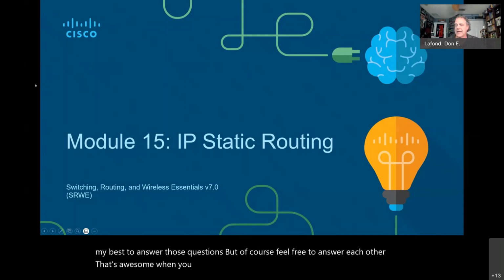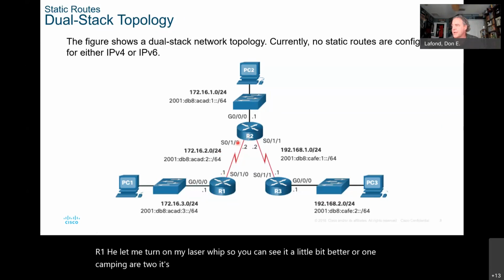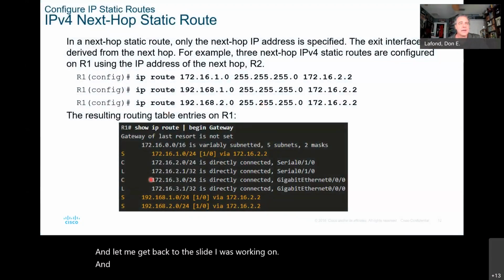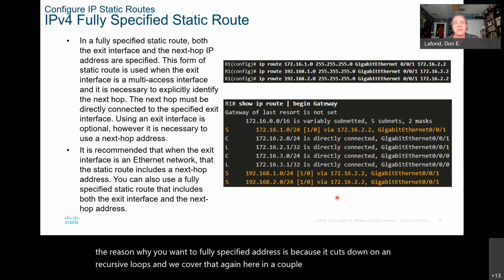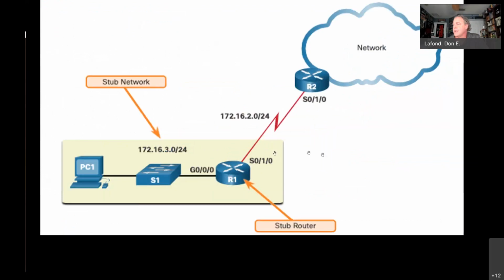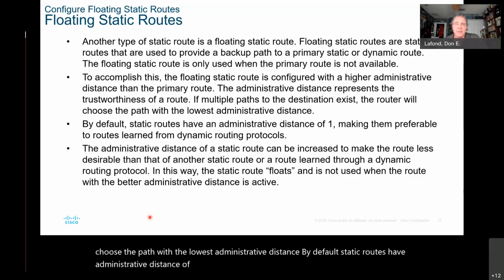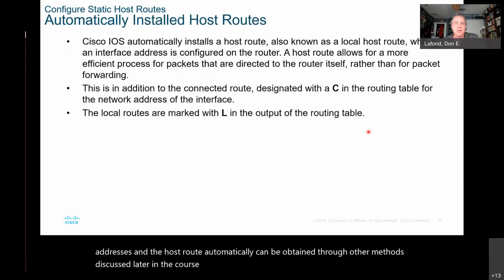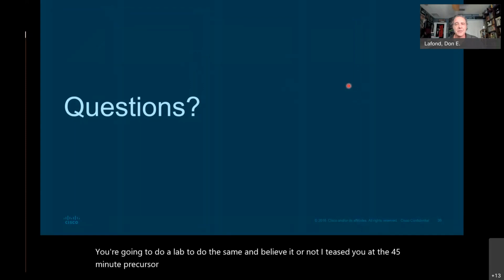NetAcad SRWE Module 15 - IP Static Routing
CCNAv7: Switching, Routing, and Wireless Essentials (Cisco 2) Module 15 - IP Static Routing PowerPoint Presentation